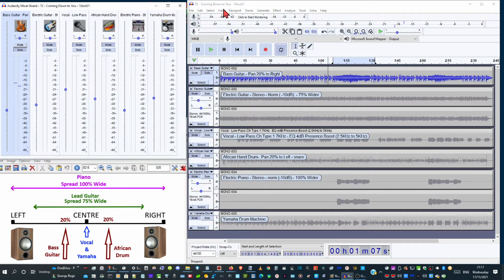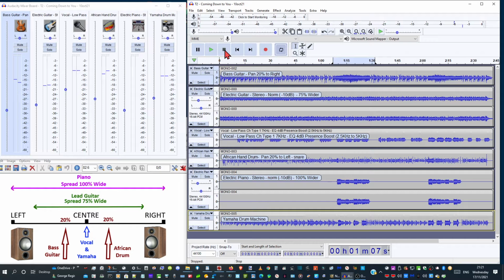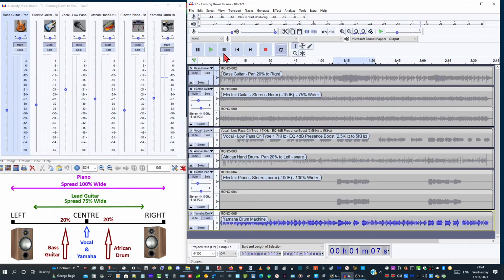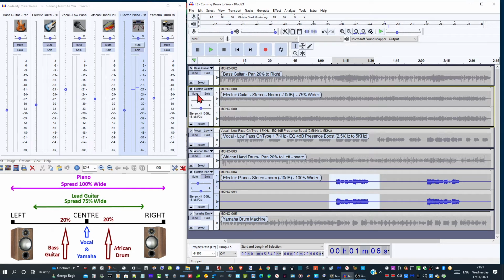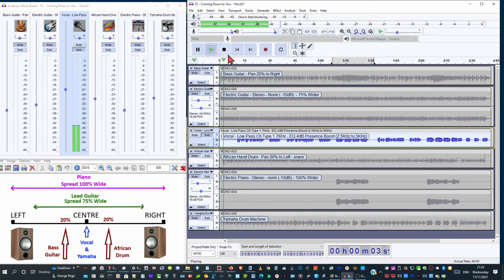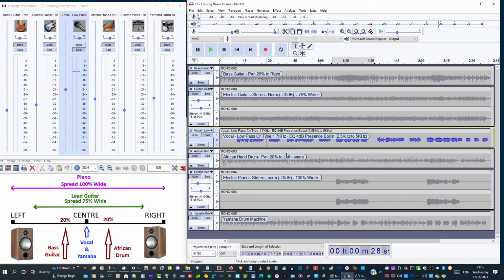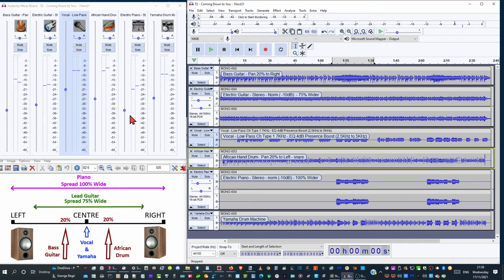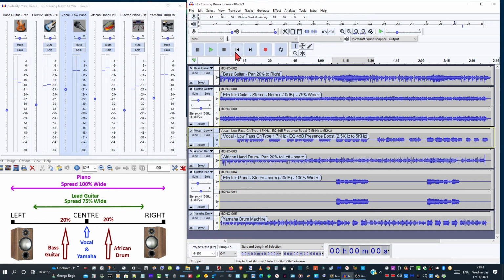STEREO MIXING, MULTI-INSTRUMENT, FUTURE AUDIO-ONLY ALBUMS, PLEASE USE HEADPHONES, IS THE MIX OK?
IF POSSIBLE, PLEASE USE HEADPHONES WHEN LISTENING TO THIS STEREO RECORDING - OTHERWISE, PLEASE GET CLOSE TO YOUR STEREO SPEAKERS (more info below)...

So far, David's albums have been recorded and uploaded as full Video Albums with the audio being taken directly from the Camcorder's inbuilt microphones.

We have now started to re-record David's existing albums so that David can add more instruments.

I have not done any stereo mixing before, and since there are so many variables I thought this would be a good chance to get some feedback.

You will see that I use AUDACITY to edit David's recordings, it's completely FREE (although you can contribute to Audacity if you wish).

The track being mixed here is from David's Original Music...
"Welcome to Welcome" album,
it is "Coming down to You"
where it is track number #2

This video starts after the preparatory work has been done, which includes setting up the gain of each instrument, the vocals, and also the creation of the stereo-widened tracks for the Lead Guitar & Piano from their original mono tracks.

This video does not include the final stages involved in the creation of a standard music file eg adding the necessary textural information (metadata) including the album name, track title, track number, etc. and other actions such as ensuring that the final track is intrinsically loud (the finalized stereo track is not featured in this video).

I make mistakes, especially after 2:30pm...

The background noise you hear particularly at the start, if indeed you can hear it  (see next point), is just my electric fan heater, this is November, and I forgot to use the Noise Suppression option (filter) in OBS (which I am using to record this video) and I also forgot to use the OBS Gain filter to boost the volume of my own microphone, which is the very affordable   "KAMLE Professional Design Lavalier Microphone " which came to me with extra cables included as standard, and for which I gave Amazon a total of  £5.94 (deal price) saving myself £4.05.  On reflection, 18th July 2019 was a good day to buy a "professional" microphone from Amazon. The clunks and thuds you hear in this recording are just me; rest assured that my very affordable "professional" microphone is working well.

Also, don't look too closely at the track names within the Audacity main window.

As you can tell, I am NOT an audio expert, I just dive in and "have a go" at tech things once in a while, but I really should have noticed all of those issues.  I may make a checklist to help me pay more attention to these matters in the future.

However, this video is just a temporary addition to the channel, and so I'll just see how it goes - I may re-record it should people start complaining.

For stereo widening (lead guitar and piano) I use the FREE plugin from Polyverse Music & Infected Mushroom.

Whilst it's possible to do your own stereo widening (of a mono instrument) using fundamentals, this FREE plugin (or add-on) performs its stereo widening in such a way that the resulting stereo track will "collapse" down to mono in a problem-free way. It is provided FREE by the developers and since the stereo track can be played by the listener in a way that is effectively mono, that "problem-free" collapse down to mono, is a huge advantage.

This video was recorded with OBS (which is FREE) - other recording apps are available.

The video editor that I use for David's existing video albums on this channel ie. SHOTCUT is also FREE (although you can contribute to Shotcut).

Remember - don't play your music too loudly - whilst the night-hunting owl can regenerate the crucial small hairs within its inner ear and, as a consequence enjoys perfect hearing throughout its life (and can ignore all safety advice),  humans can't do that - so stay safe and be careful with your headphone volume.

Also, remember to clean your inner-ear earphones frequently, in the correct way, as most people don't - otherwise, you may find that "abject misery" itself may stop by, and stay with you for a very long time indeed, if not forever. If you would like to be scared out of your wits about this sort of thing, then just visit any proper medical website and start reading up on it.

Remember to stay positive and enjoy your music.

Details:

The reason that the vocal quality is not very good here is due to the vocals passing through the vocal echo pedal before reaching the recording stage.

The vocal echo pedal offers real time effects but it adds all sorts of artifacts that I couldn't get rid of.

David is now happy with me adding reverb after recording and so the audio quality of the vocals will be much improved in future recordings.

At the time David favoured the maximum pitch correction on the vocal echo pedal which resulted in a "stepped" pitch change at certain points.

George.

Filename -
Final T2   Coming down to You   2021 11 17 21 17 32     Q20 Full HD